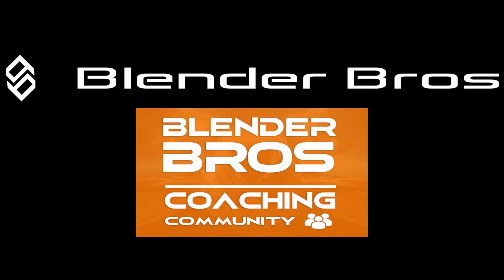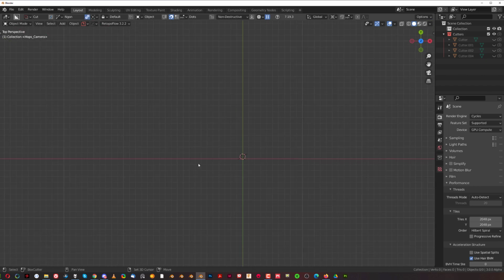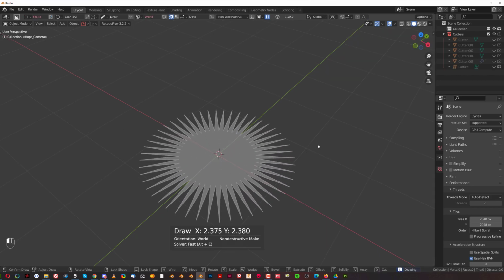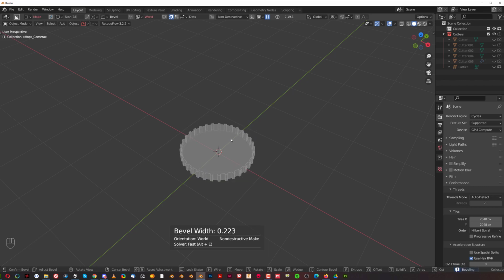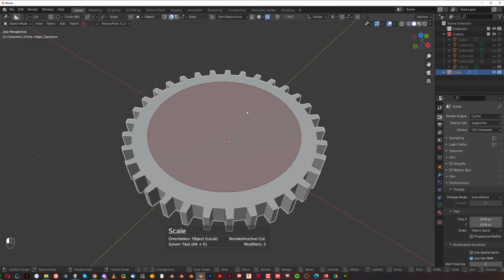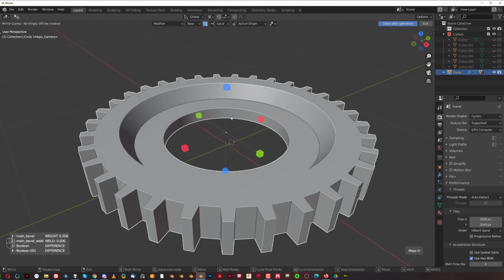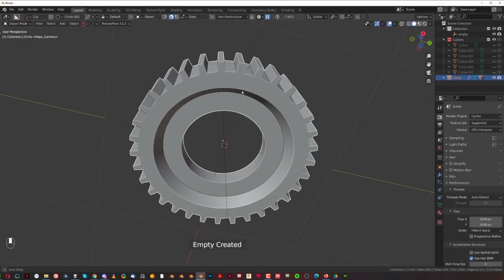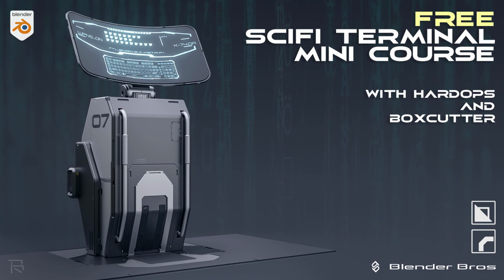Blender tutorial - How to create a gear with Boxcutter